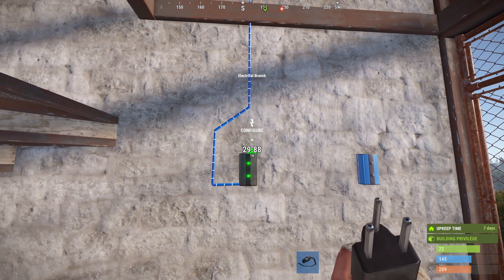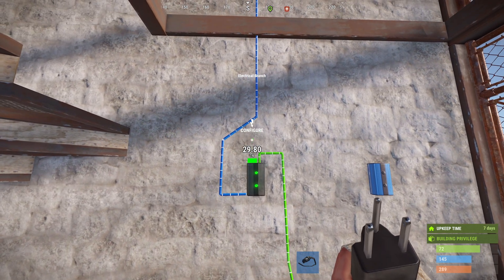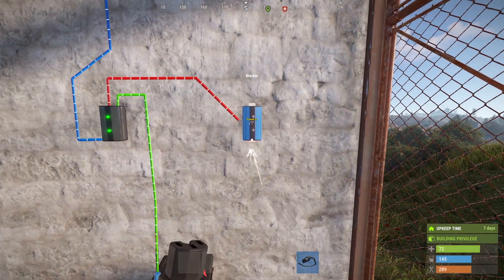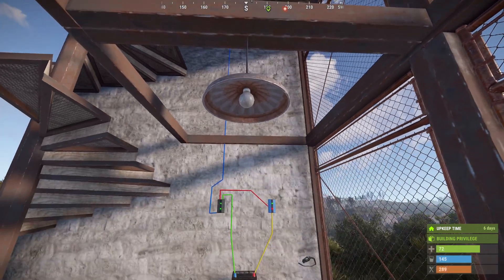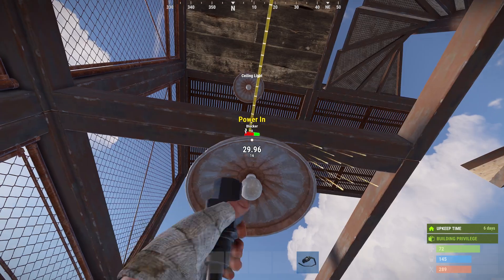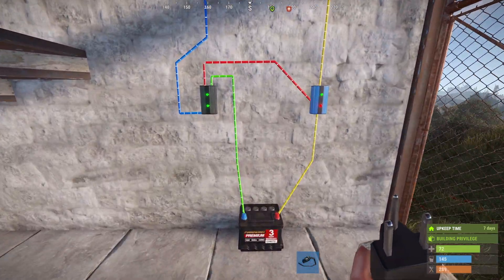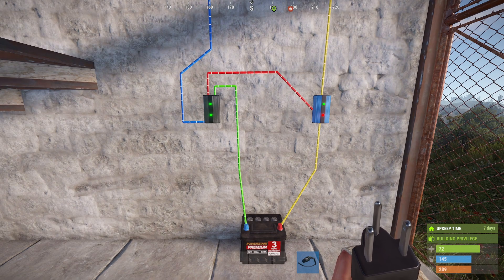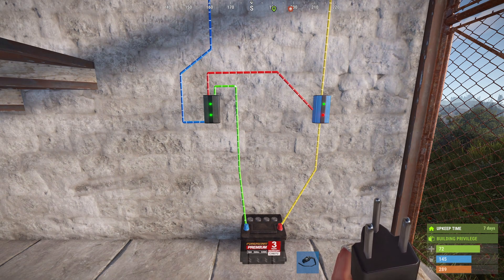Base lighting that comes on automatically using Solar Panel and Blocker - Electricity guide - Rust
Too lazy to hit a switch for light? Then this easy to implement circuit might be just what you need.

While not the simplest circuit for lighting, it does introduce several useful components easily into one lighting system.

COMPONENTS REQUIRED
Solar Panel
Branch
Blocker
Small Battery
Ceiling Light x4